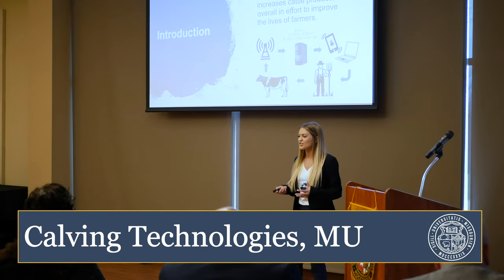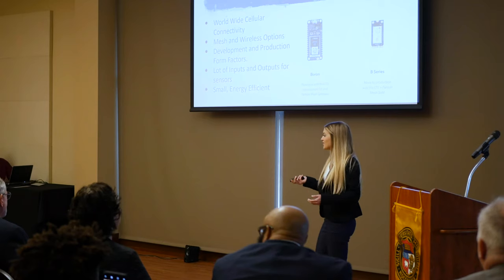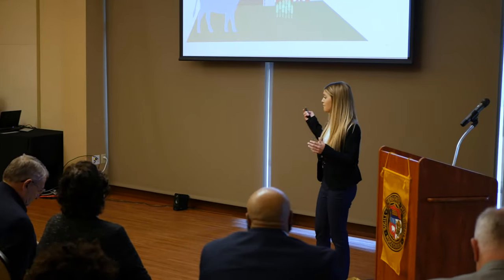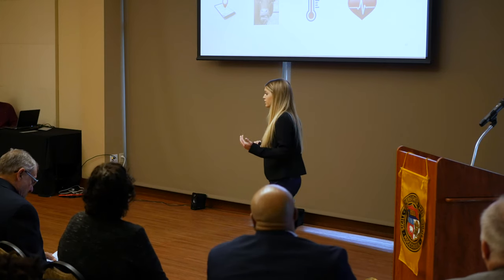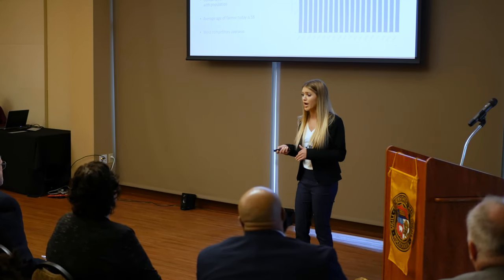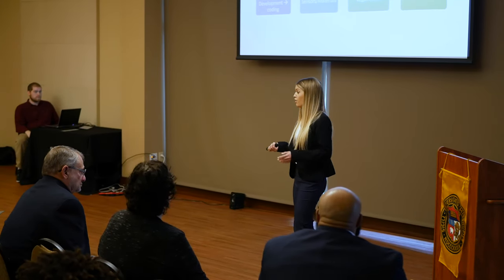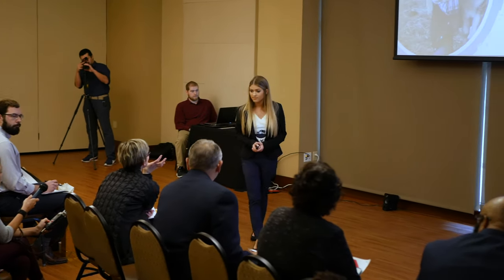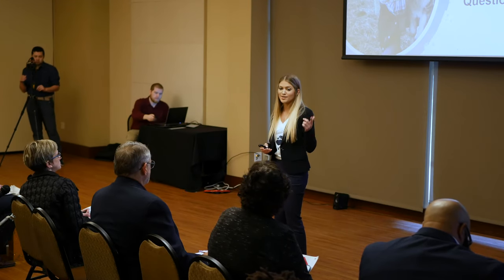Calving Technologies at the UM System EQ Final Pitch Competition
MU's Libby Martin shares her pitch for Calving Technologies at the UM System EQ Final Pitch Competition. Libby won first place.